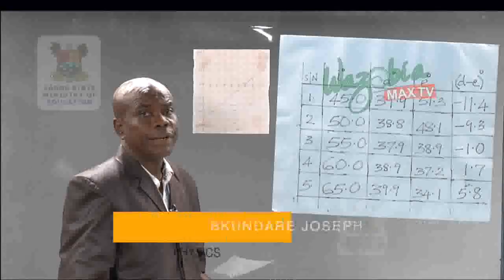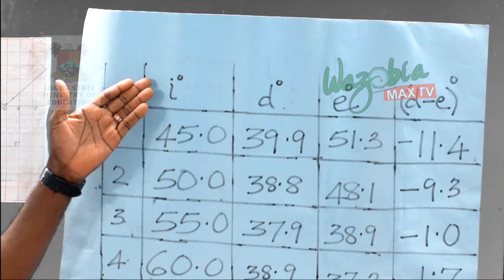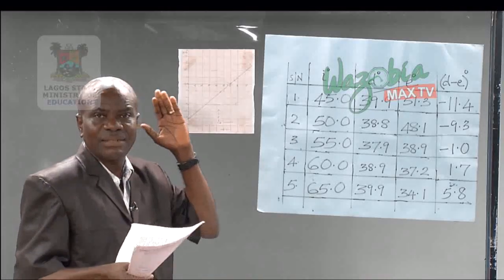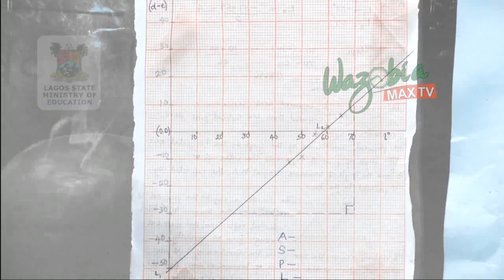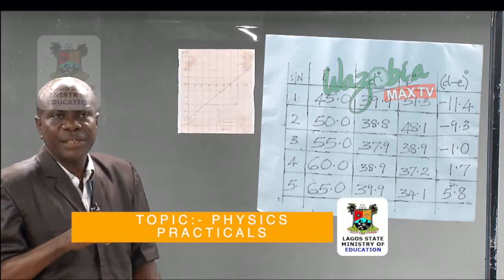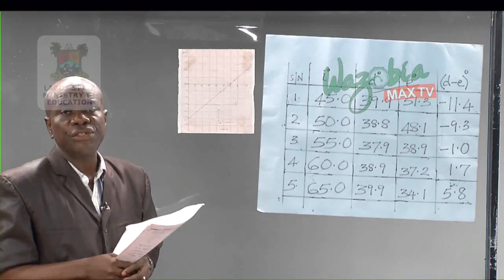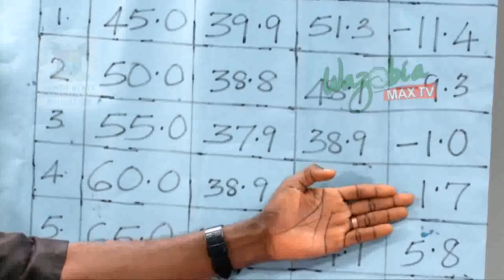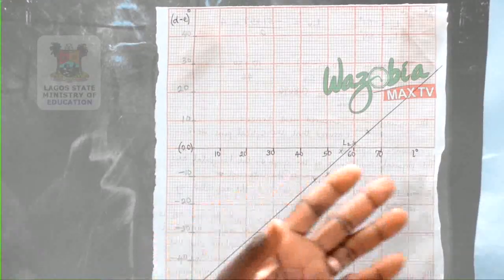PRACTICAL IN PHYSICS - LESSON FOR SS3 STUDENTS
Based on the Lagos State Ministry of Education Television lesson for SS3 Students, this is a lecture on how to handle physics practical during the Waec examinations.